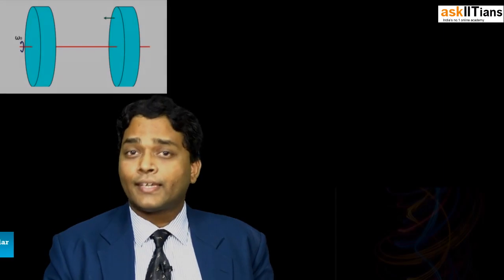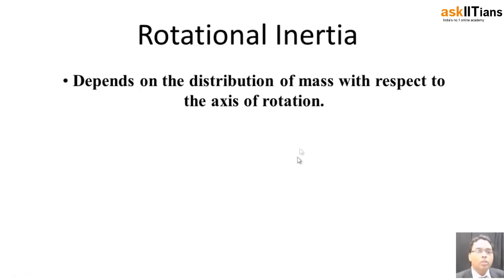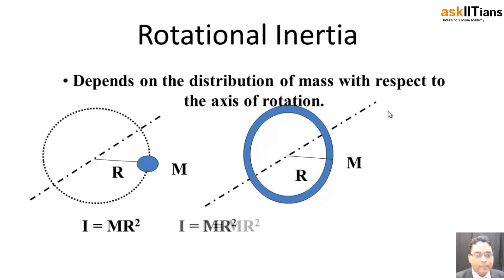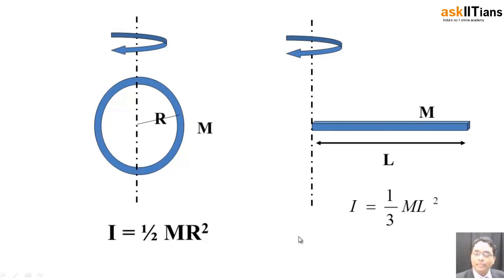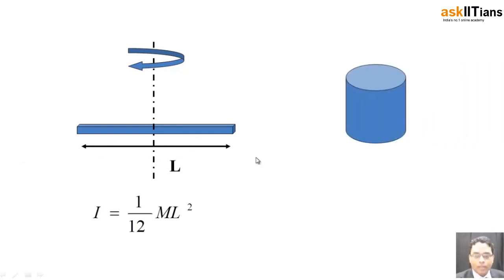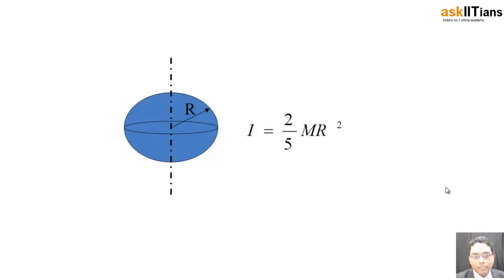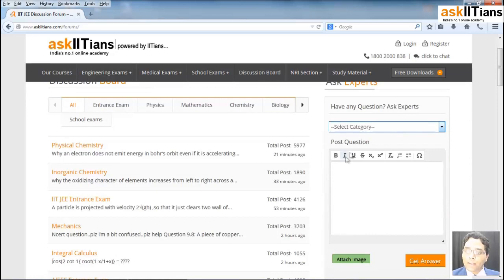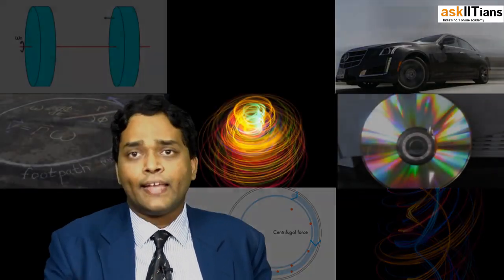Moment of Inertia | Lecture-5 | Rotational Motion | Physics | Grade- 11 | JEE | NEET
🌟 Introducing AskIITians YouTube Channel Playlist for Class JEE Physics - Rotational Motion 🌟
Dr. Sumit Majumdar sir has explained Moment of Inertia.

For more information on force and pressure, refer to our revision notes on JEE Physics